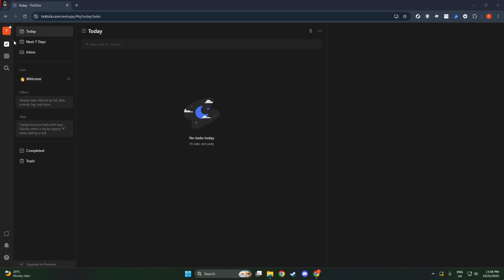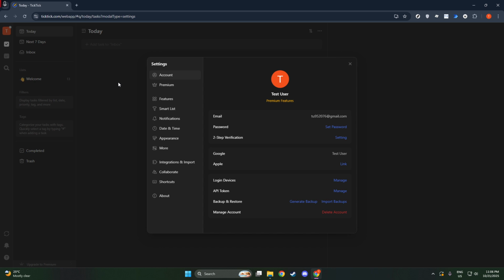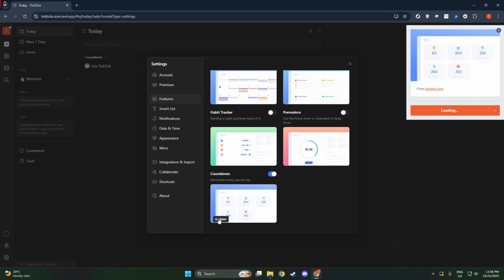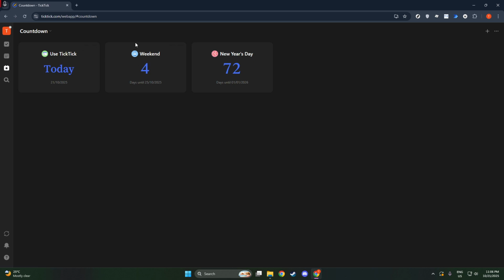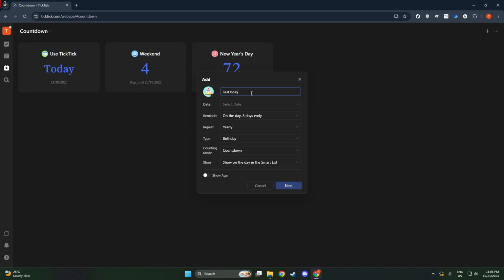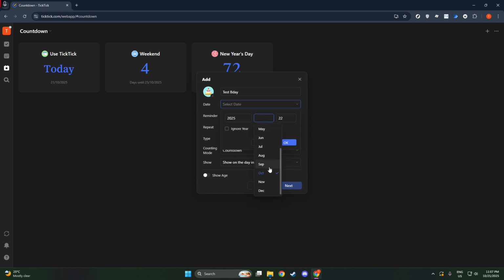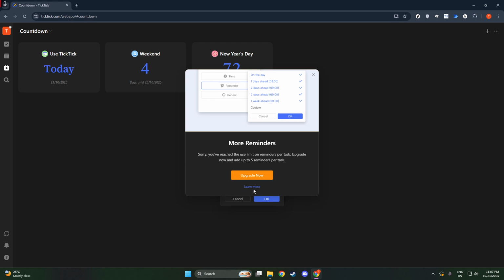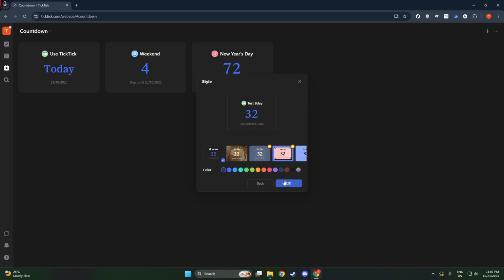How to Add Birthdays in Ticktick [2026 Full Guide]